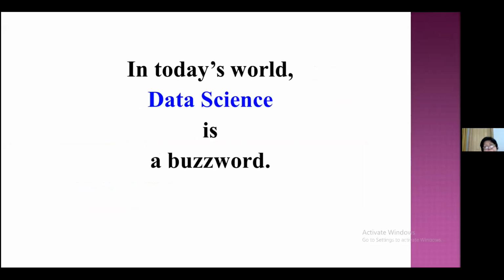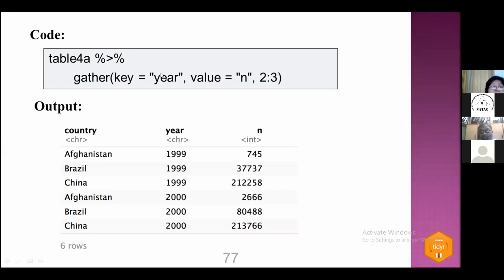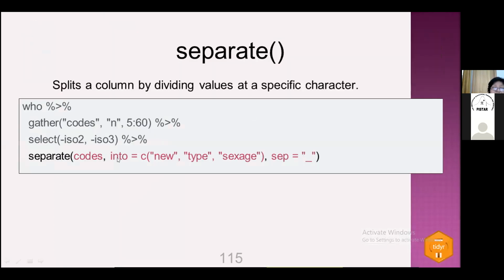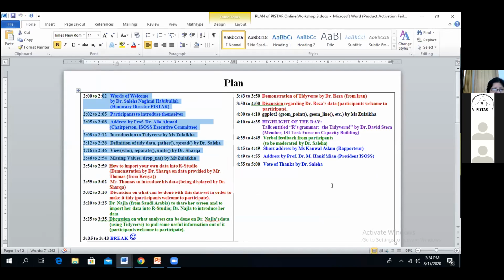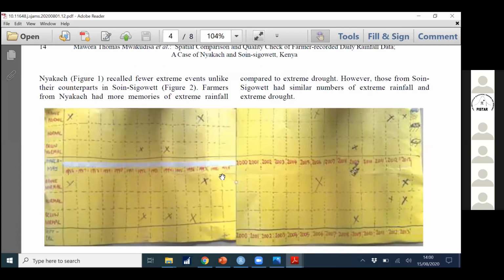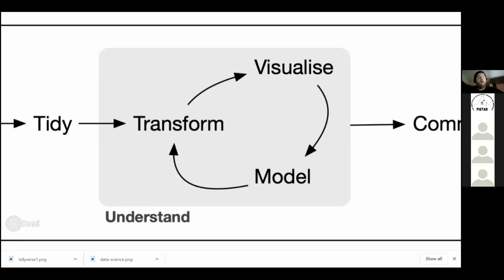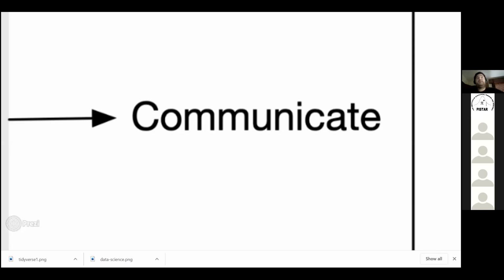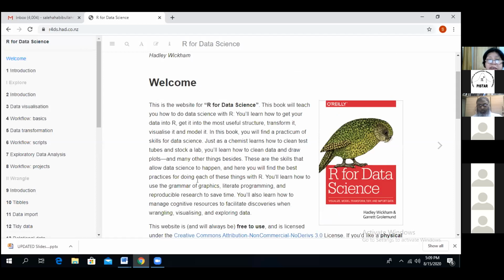tidyr | PISTAR OTP3 (Part 2)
SATURDAY SERIES OF ONLINE WORKSHOPS ON TIDYVERSE

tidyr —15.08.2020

Resource Person: Dr. Saleha Naghmi Habibullah
Focal Person: Dr. Syed Wasim Abbas
Co-Instructors: Dr. Sharqa Hashmi & Ms. Zulaikha Mashkoor
Rapporteur: Ms. Kanwal Aslam